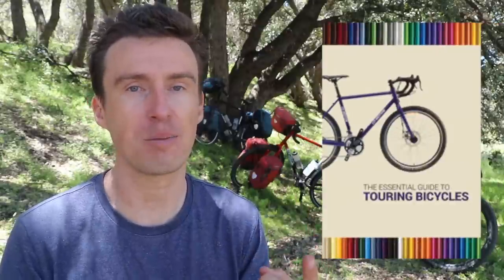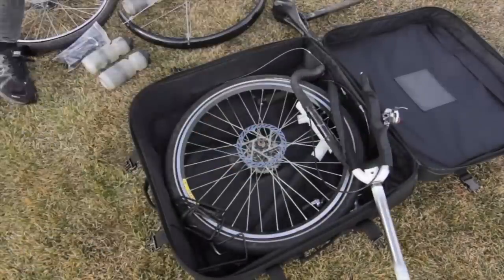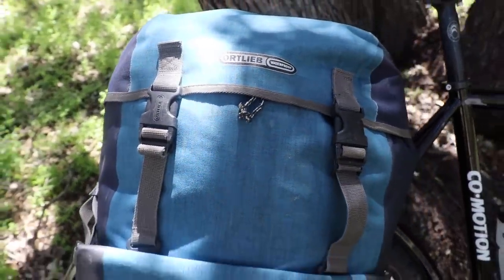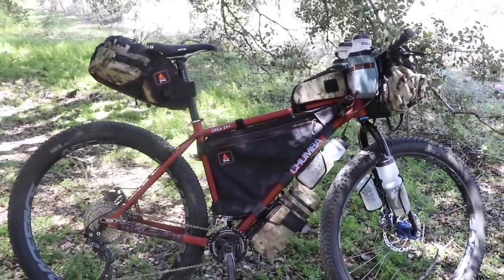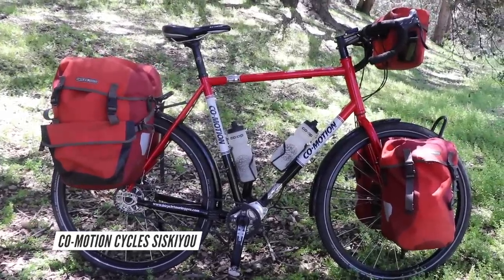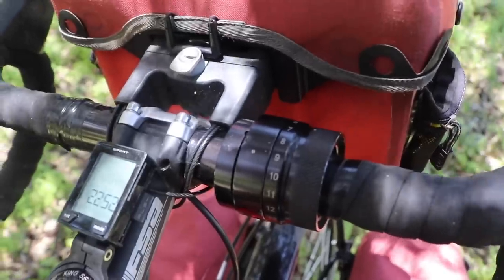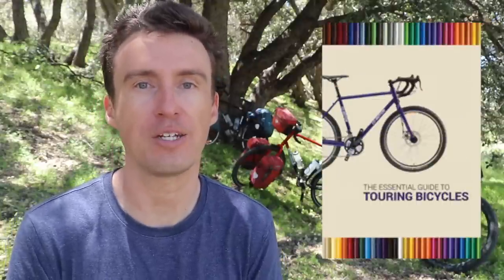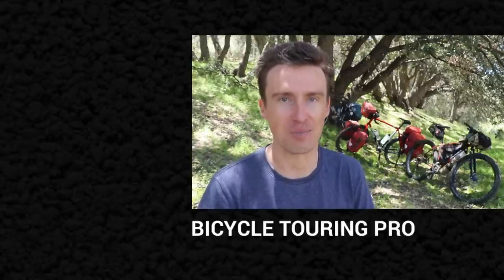Professional Cyclist Shares His Epic Bike Collection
These are the high-end bicycles Darren Alff (the Bicycle Touring Pro) currently has in his bike collection:

1. Co-Motion Pangea

2. Chumba Ursa 29+

3. Co-Motion Siskiyou

NEED HELP FINDING YOUR DREAM BIKE? - Let me help you figure out which kind of bicycle is going to be best for you

If you enjoyed this video, you might also enjoy this similar video produced by the Global Cycling Network and GNC Tech

If you are a bike collector, you might also enjoy this video by Juliet Elliott about her epic bike collection

FREE BIKE TOUR STARTER GUIDE

After you're finished watching this video, be sure to download your FREE bicycle touring starter guide and learn how easy it is to conduct your own bicycle touring adventures anywhere in the world:

Main Camera
DSLR Camera

VALUABLE LINKS & RESOURCES

My Video Training Course - Teaches You How To Bike Tour